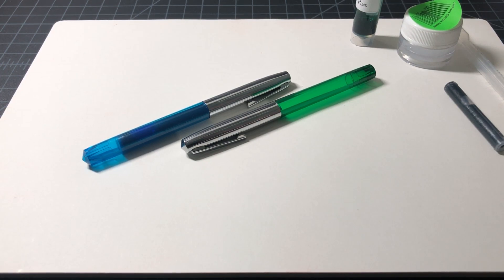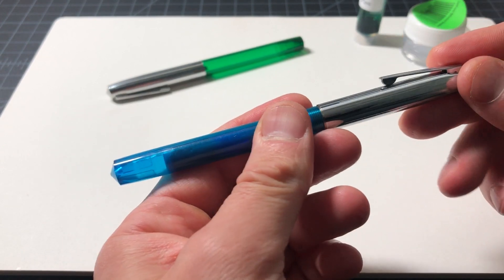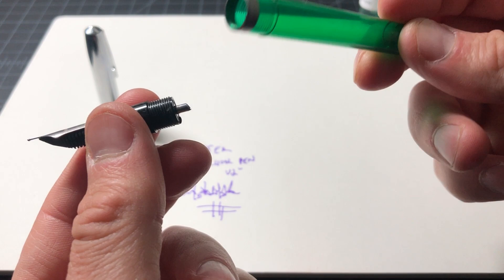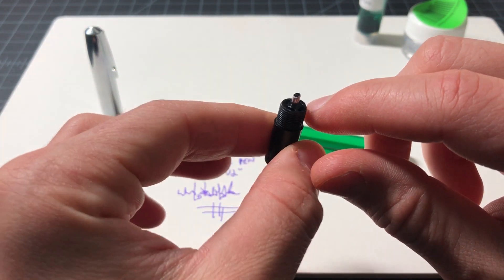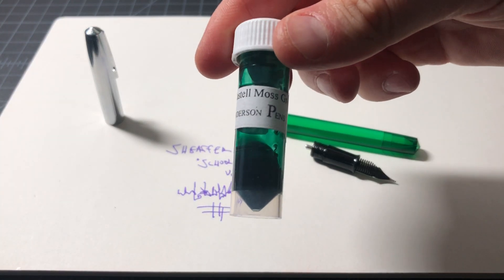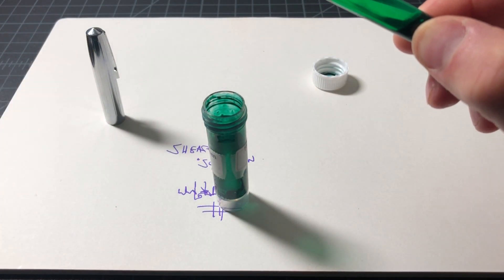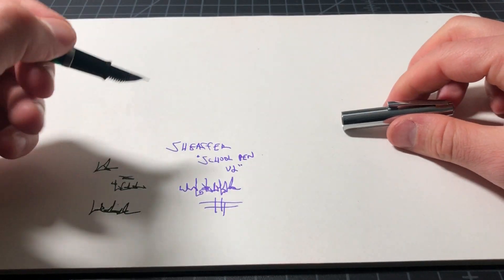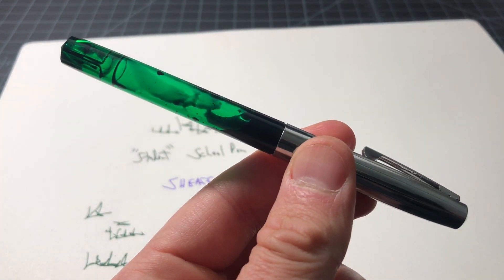Sheaffer School Fountain Pen Eyedropper Conversion